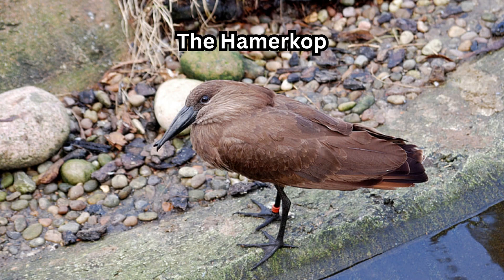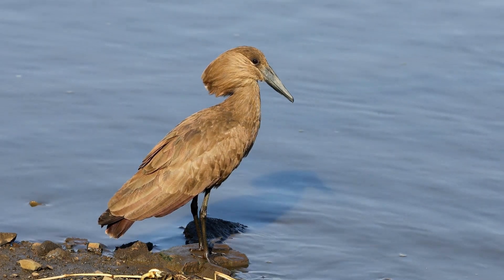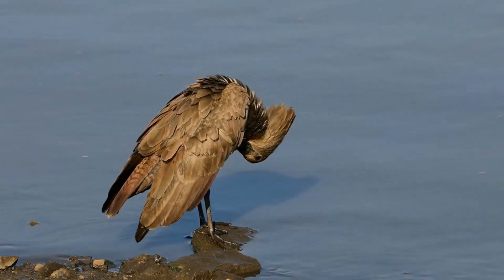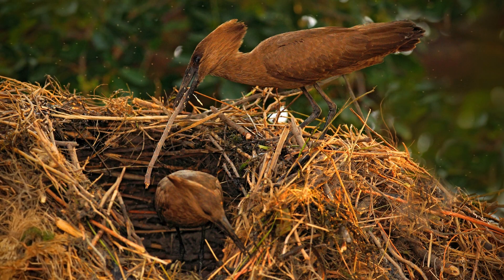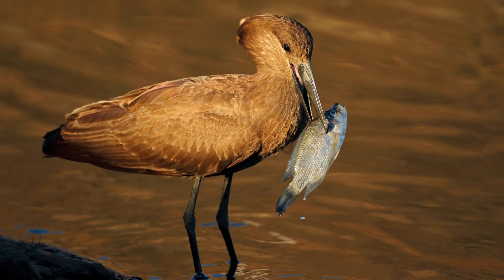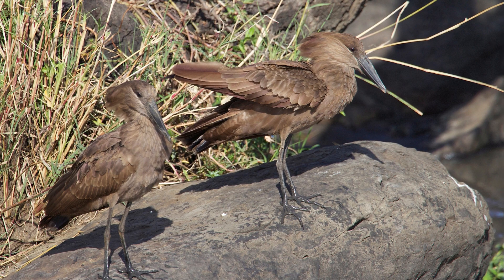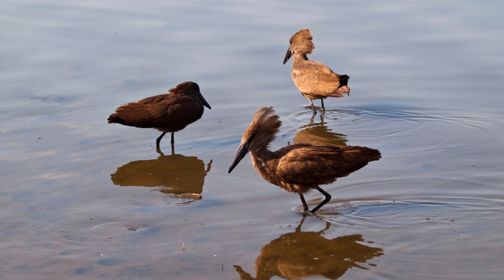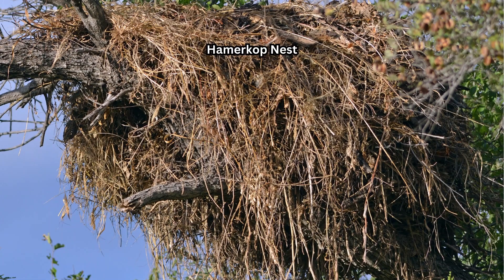The Hamerkop: Hammerhead Bird